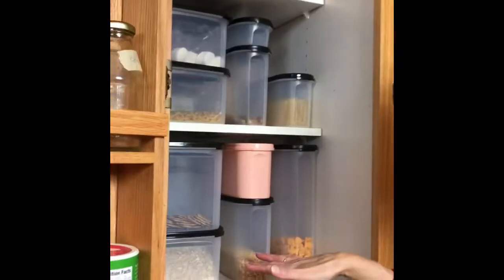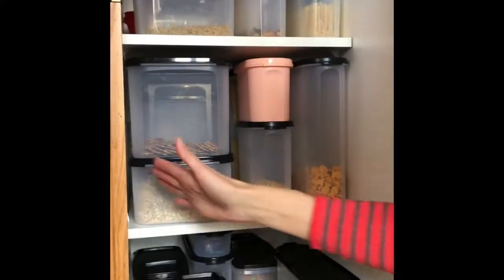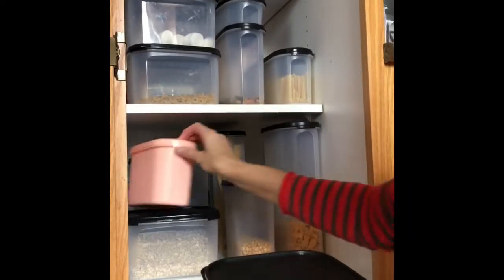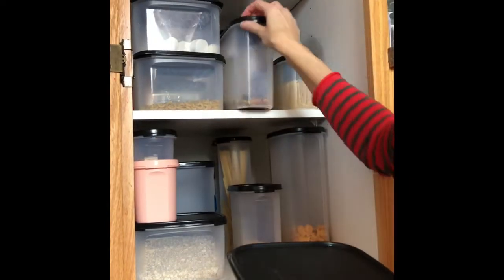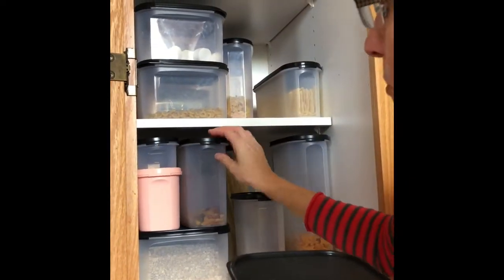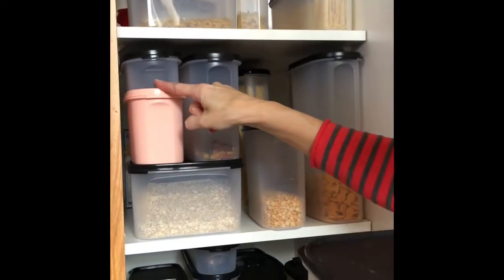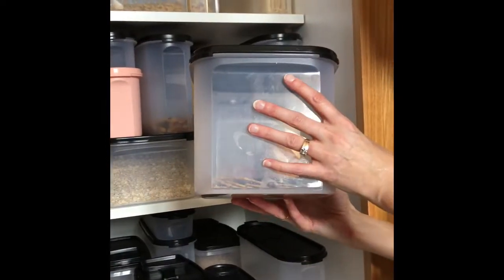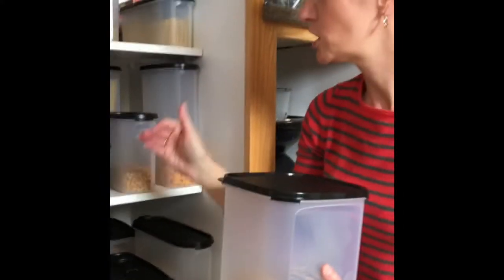Tupperware Modular Mates